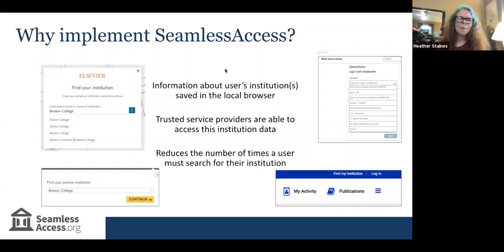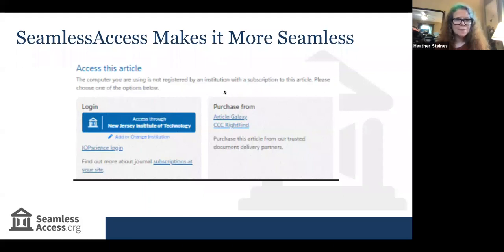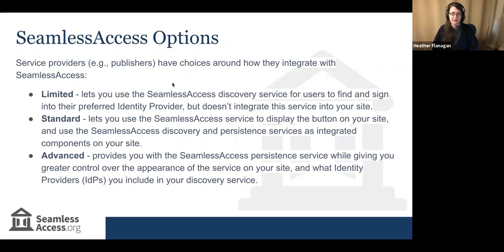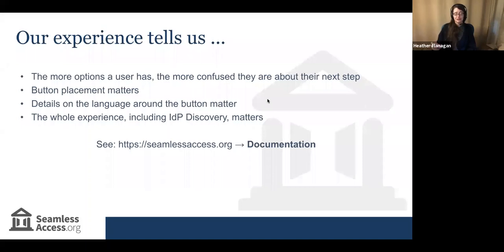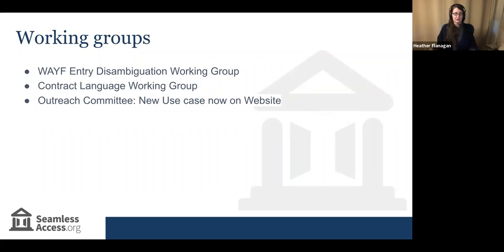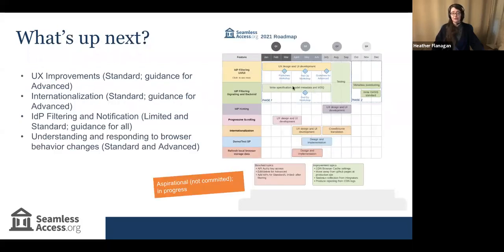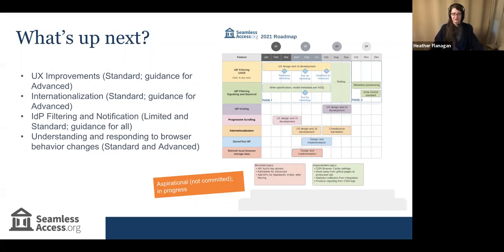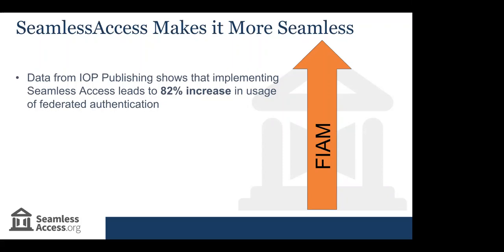Introduction to Seamless Access Webinar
With researchers, faculty, and students increasingly working from a wide range of locations, both on- and off-campus, easy and streamlined access to online scholarly content is more important than ever.

SeamlessAccess is a service designed for exactly this. It helps foster a more streamlined online access experience when using scholarly collaboration tools, information resources, and shared research infrastructure. The service enables researchers and students to authenticate using their home institution’s login credentials - while protecting personal data and privacy.